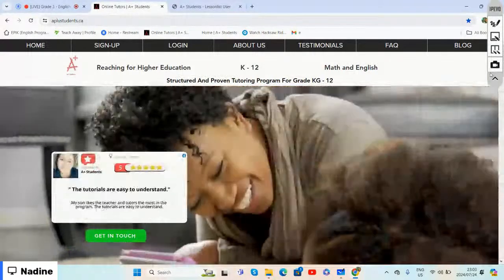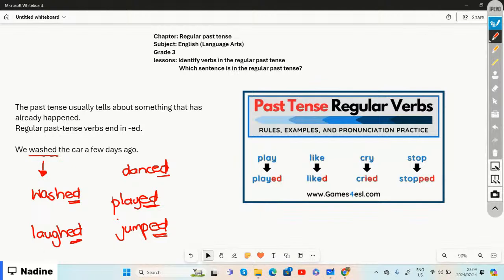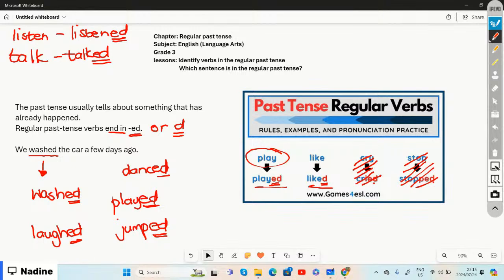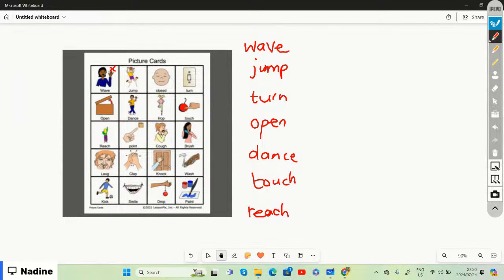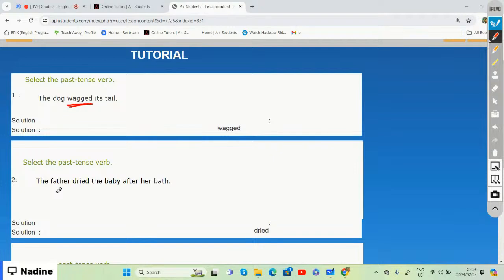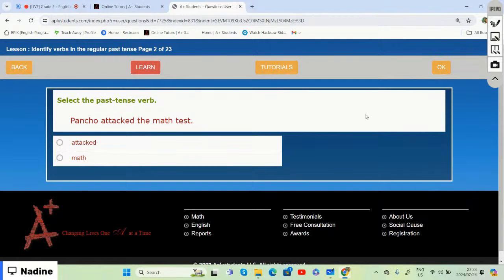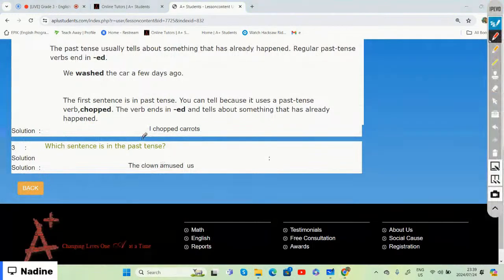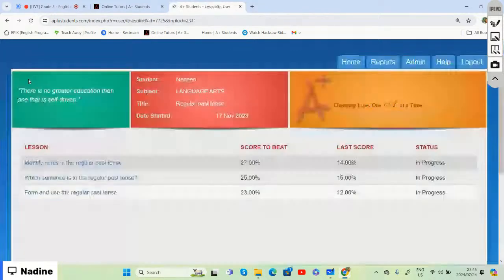Grade 3 - English: Regular past tense